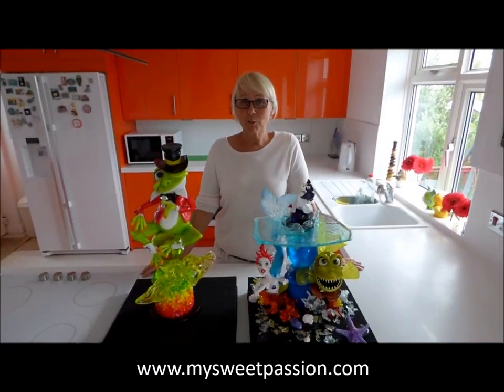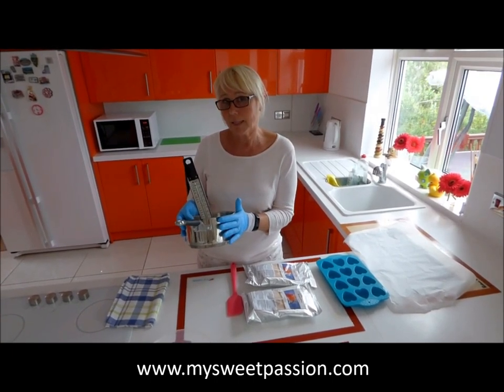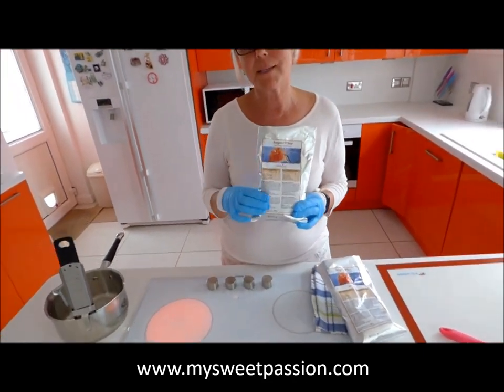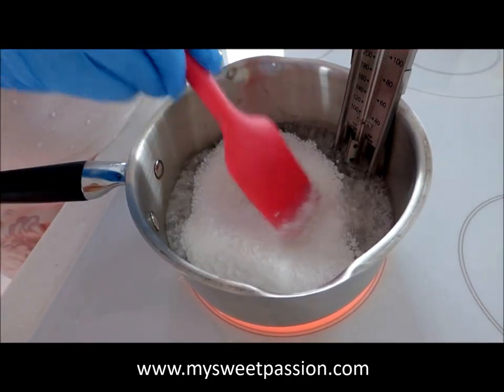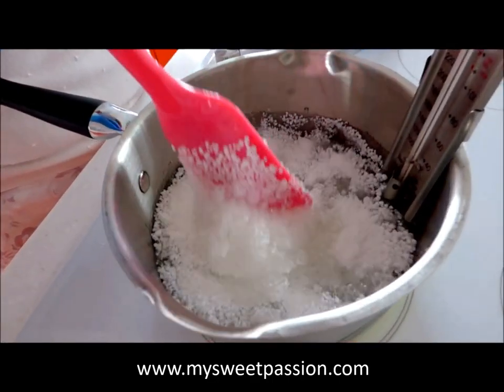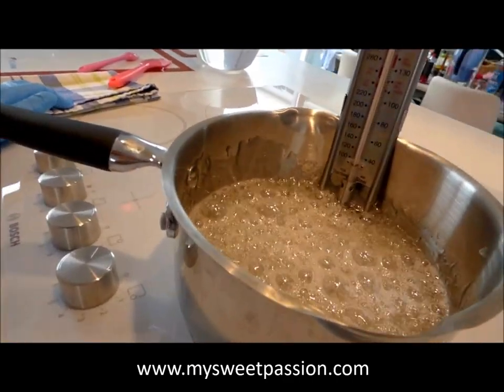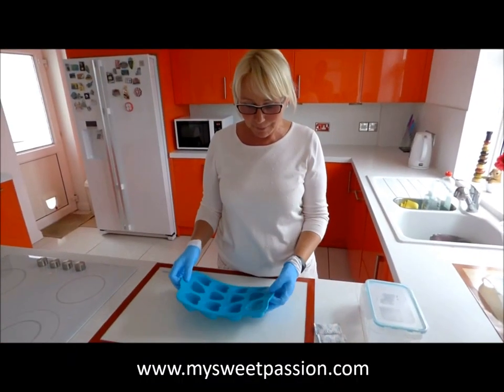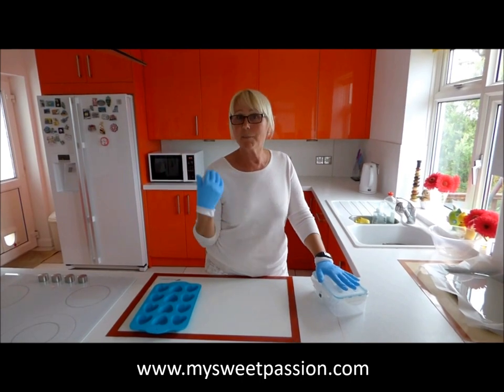Video Tutorial: Learn How To Cook Crystal-Clear Isomalt - Step by Step Video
This step-by-step video will give you the right recipe and teach you how to cook and make crystal-clear Isomalt (hot sugar), in preparation for them to be shiny and sparkly like glass, and how to safely store and preserve it for a long period of time.

Saracino Isomalt (0.5 kg)
Silicone mat
Stainless steel pan

Who is My Sweet Passion Cakes?
Beata Khoo is a multiple gold-award winner in many cake competitions, particularly Cake International. She specialises in Isomalt and is arguably one of the best Isomalt artists/designers in the country.

My Sweet Passion Cakes is based in Brighton and Hove, UK. We specialise in exquisite, made-to-order, bespoke cakes and also training courses & classes in cake decoration, particularly Isomalt creations and sugarcraft; using hot and boiled sugar craft, which includes sculpting and modelling.

For any enquiries on training or cake bookings, please contact Beata Khoo at: Tel.

EXTRA!
Learn How To Make 3D Isomalt 'Crystal/Glass' Shoe & Stiletto Heel!

You will learn how to make an elegant 3D shoe with stiletto heel out of Isomalt in ‘crystal' or 'glass' form and effect. Just imagine Cinderella's glass high-heeled shoe becoming a reality! This shoe can be used as a decorative item for your cakes or to supplement other figure toppers or designs for your cakes. There are many video footages in this course with a lot of information packed in. The videos will give you step-by-step instructions in achieving your final product. This course will start with an introduction and materials and equipment you will need. It will then move on to look at how to create the shoe from start to finish. This course is perfect for all cake decorators - for those who want to learn a new skill or for those seeking to improve their skills further. If you would like to learn how to make and create Isomalt designs whilst improving your skills and confidence, then this is definitely the course for you!

What is Isomalt?
Isomalt is derived form the name Isomaltitol, which is a type of sugar substitute made from beet sugar. Isomalt is used by many chefs, sugar artists and confectioners over conventional sugar because when it comes to making showpieces, cake decorations, dessert garnishes and candy; it is an excellent choice. Compared to sugar, Isomalt is more resistant to humidity and crystallization. Therefore, decorative elements made with Isomalt lasts longer and has excellent structural integrity, compared to normal sugar. In food competitions and culinary art salons, it is very popular with professionals when it comes to creating beautiful showpieces and decorative cake ornaments.